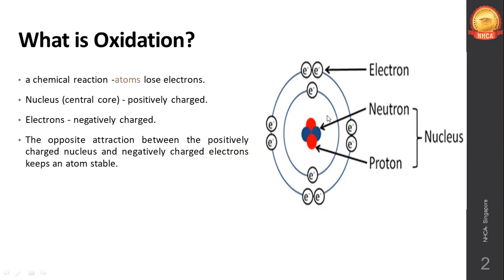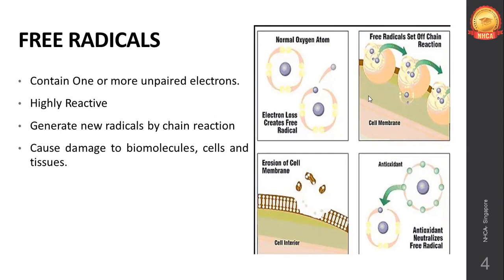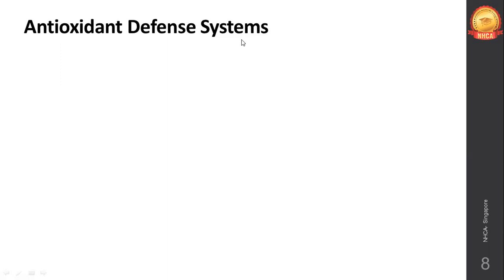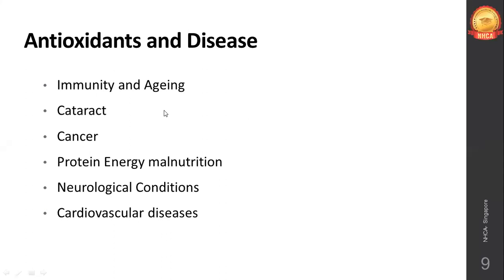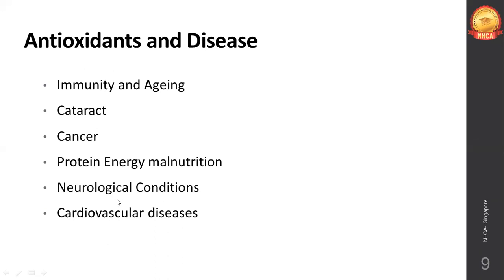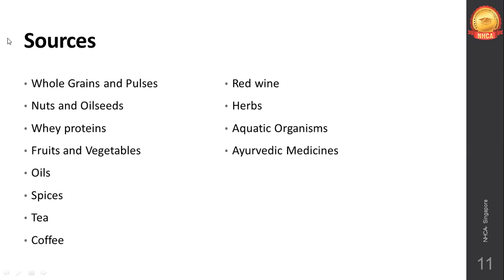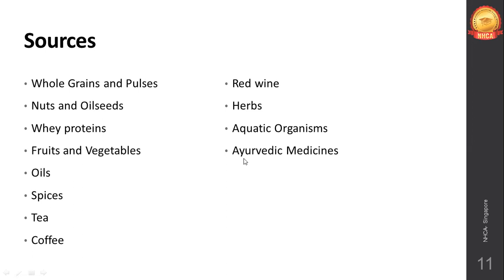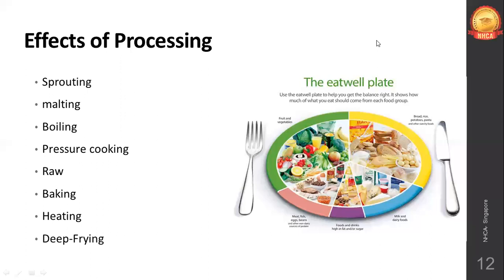Antioxidants | November 2023